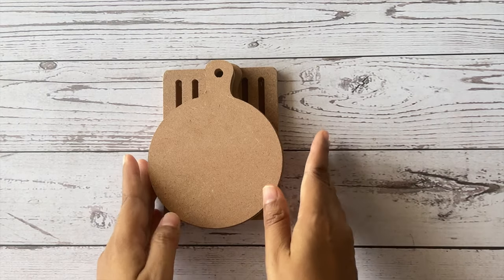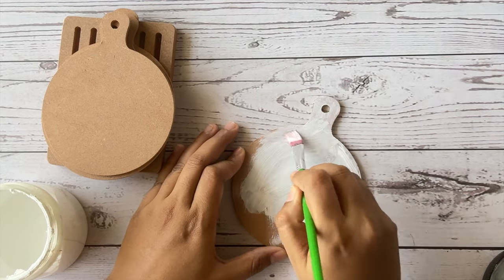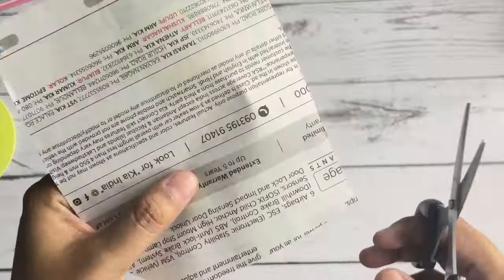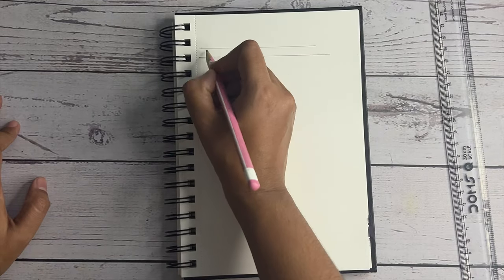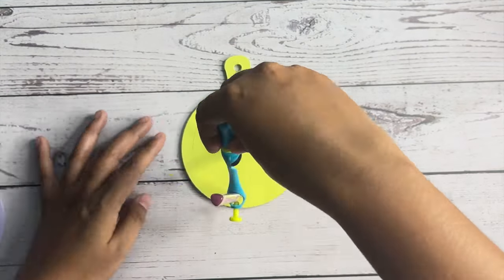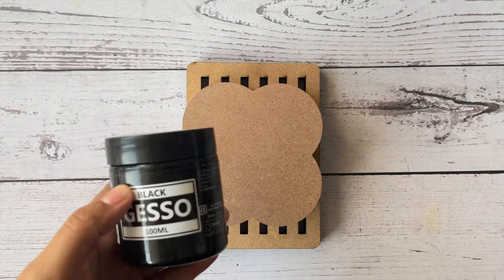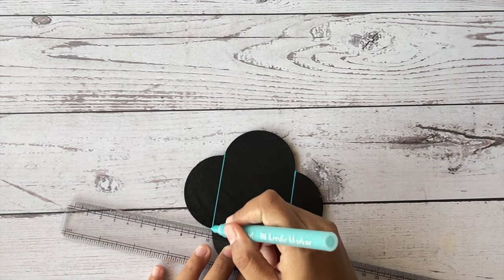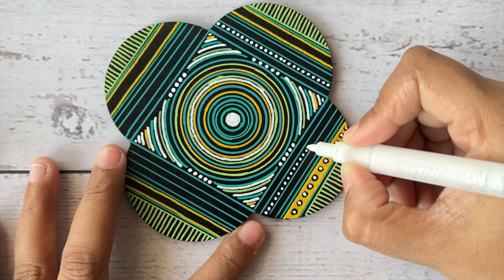3 Easy DIY Tea Coaster Mandala Design || step by step tutorial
For order any of my art
3 Easy DIY Tea Coaster Mandala Design || step by step tutorial
Materials I have used here: -
Tea coaster base
ruler, protector, pencil, eraser, brushes I brought from local market.
Varnish
*For the last tea coaster design, I use one coat of black acrylic paint over black gesso because I was scared that only using gesso may ruin my artwork while applying varnish.

COPYRIGHT INFORMATION:
If you make this same art and post it in social media then make sure add my channel link
All rights are reserved, videos produced by this channel intended for private use only.